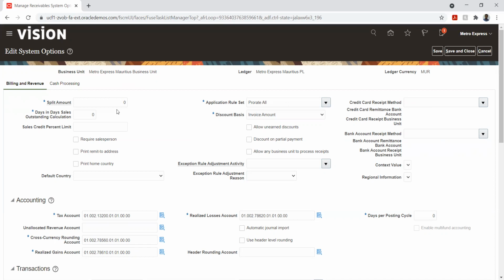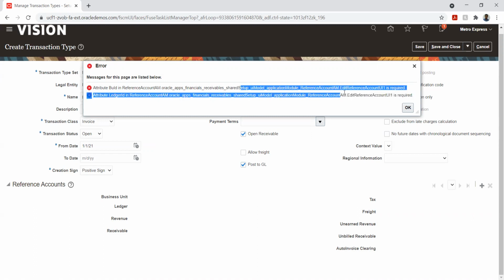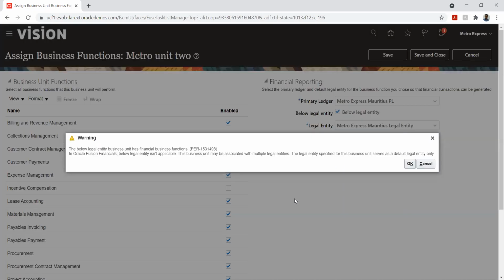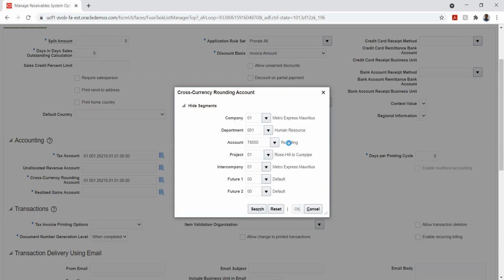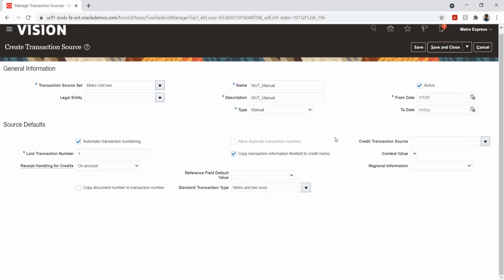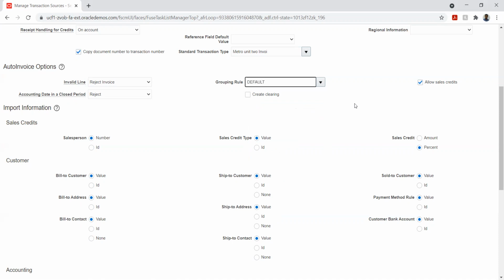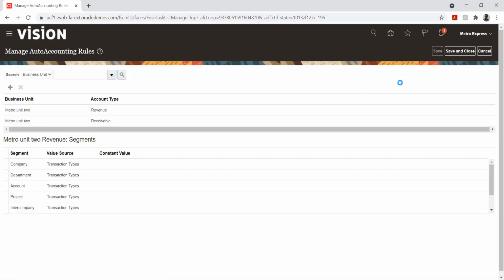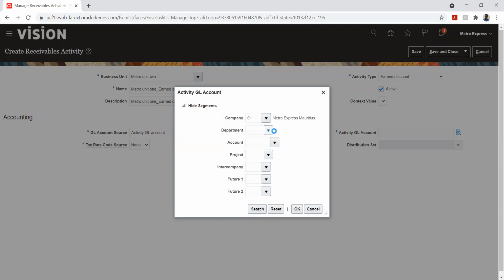Oracle Fusion Financials - AR Configuration